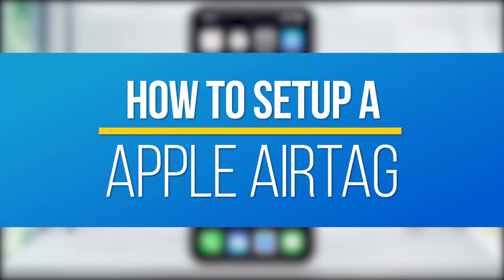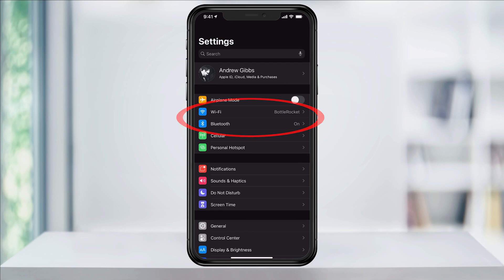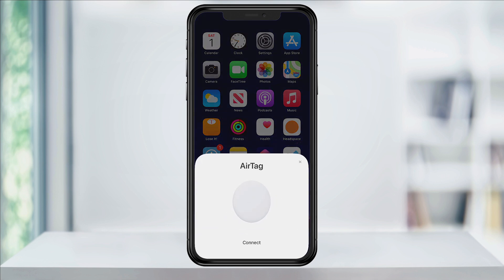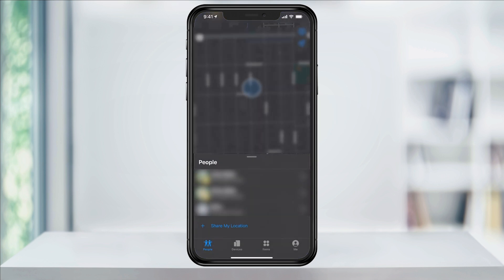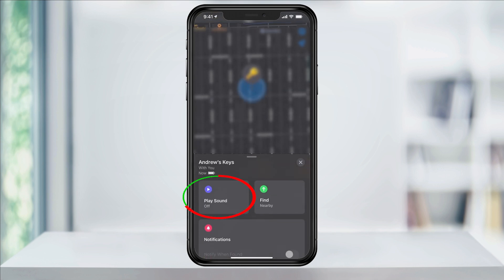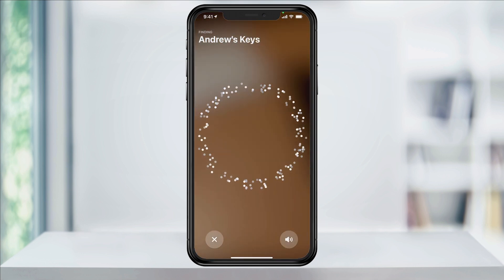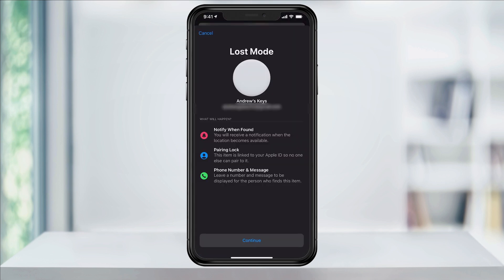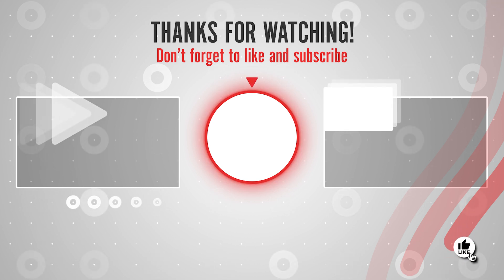How To Setup Apple AirTag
In this quick tech how-to video, I’m going to show you how to set up a brand-new Apple AirTag. And after we’re done setting up the AirTag, we’ll take a look at how to use it to locate a missing item.

Before we begin, make sure that your iPhone is running the latest version of iOS, or at least 14.5. You also need to have Find My enabled on your phone and turn on Bluetooth and be connected to the internet.

To get started, open and remove your AirTag and pull the plastic battery tab. You’ll then hear a chime letting you know it’s powering up.

Next, hold your AirTag next to your iPhone, and a prompt will pop up allowing you to connect. Tap connect. Here you’ll give your AirTag a name or location of what it’s attached to.

Tap Continue and then make sure it’s registering to your Apple ID account. It will then finish the setup process.

Now to use the AirTag to find a lost or missing item, open the Find My app on your iPhone, and tap Items on the bottom. You’ll then see a list of your items using Find My, including the AirTag that we just set up.

If you choose the item, you have a few choices inside of here. Tapping Play Sound will have the AirTag play a chime, which is useful if you’re trying to find where you put keys as you’re trying to leave the house.

If you’re close enough in Bluetooth range to the AirTag, you’ll have the Find option. If you’re not in range of the AirTag, this will show direction and will open maps showing you the last known location of the AirTag. Tap Find and your iPhone will then connect to the AirTag and lead you directly to it. Tap the X when you’re finished.

Swipe the screen up and you can then access the Lost Mode. By enabling lost mode, your iPhone will either notify you the next time your AirTag is in connecting range or if it connects to the Find My network. Tap continue to enable Lost Mode.

And that’s how you set up the new Apple AirTag and use the Find My app to locate a missing item.